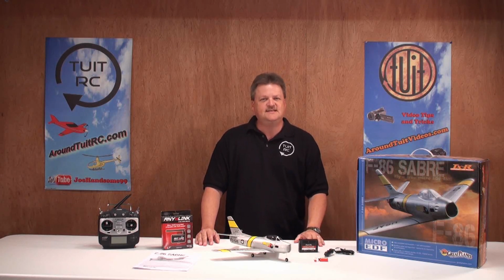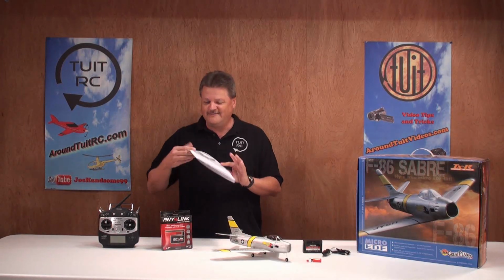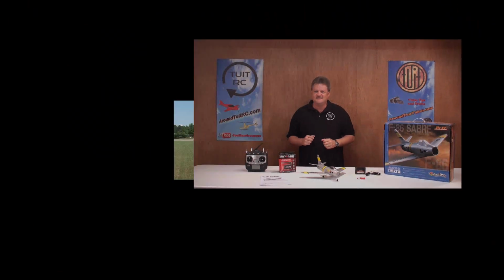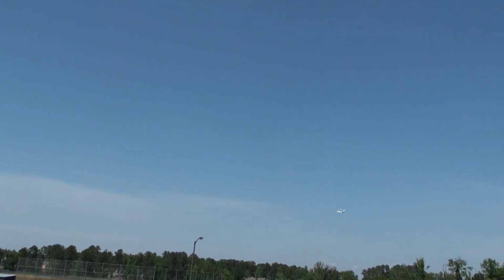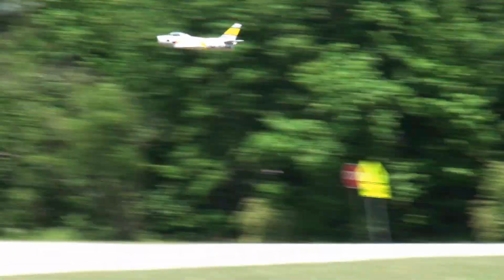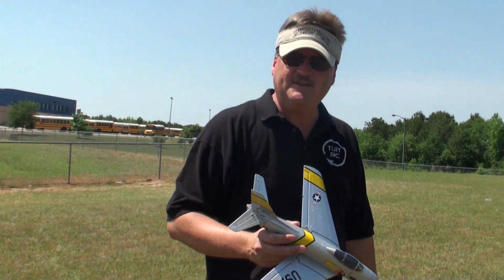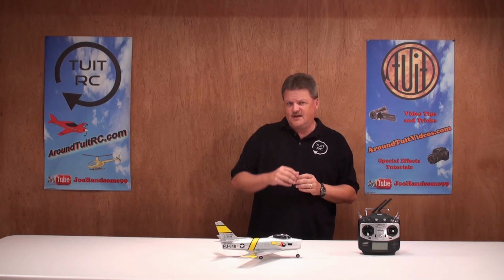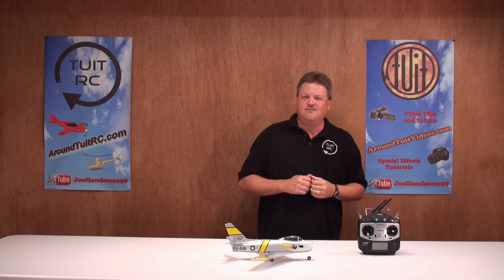Great Planes F-86 Sabre Micro EDF Jet Review and Flight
The Great Planes F-86 Sabre is the first micro that offers true EDF jet performance and authentic jet looks in equal measure — and it's available as a Tx-R. It measures only 15" from wing tip to wing tip, but offers the scale looks of a plane twice the size and the performance that jet pilots want. A factory-installed brushless motor and a HyperFlow ducted fan unit provide the power and thrust for full-throttle passes just off the deck and outstanding sport performance.

Thanks,
Eric Jordon

This video was edited using Movie Edit Pro MX. I use MEP to edit all my videos.

My RC website.

My Video Editing Tips website.